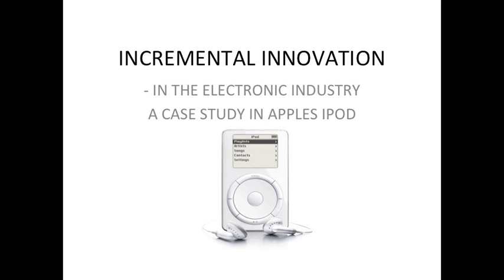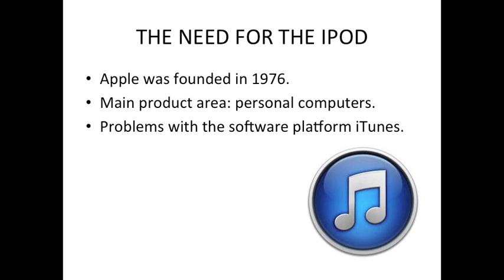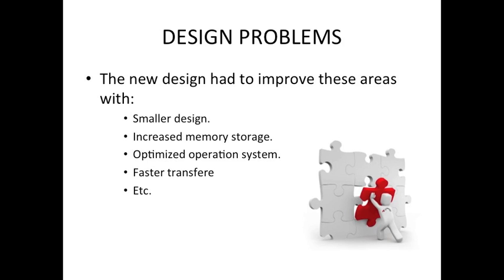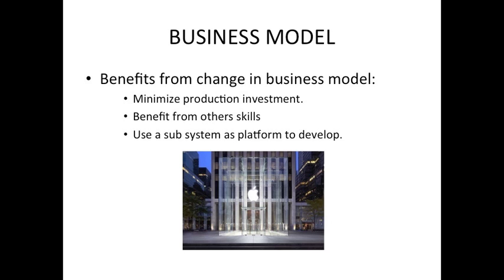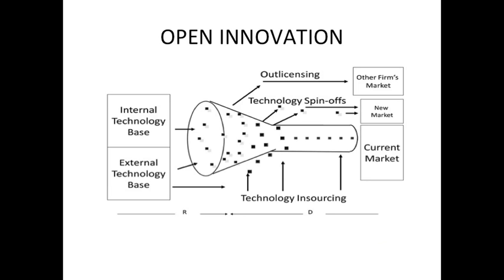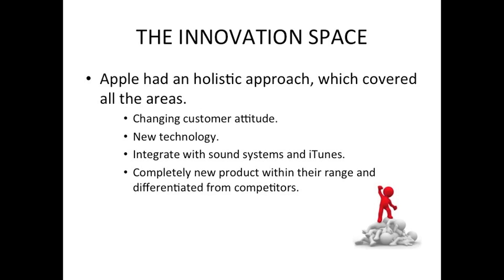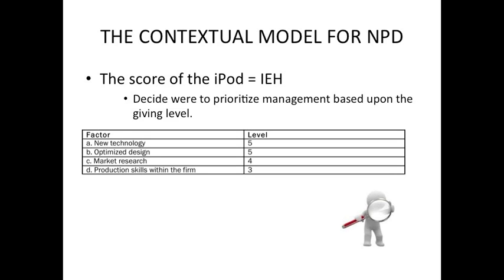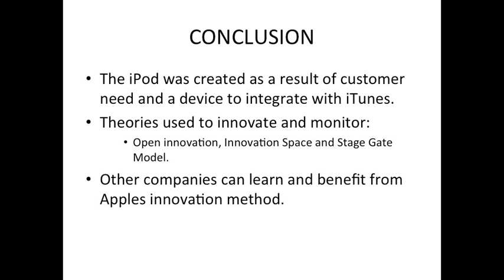Apple iPod Innovation